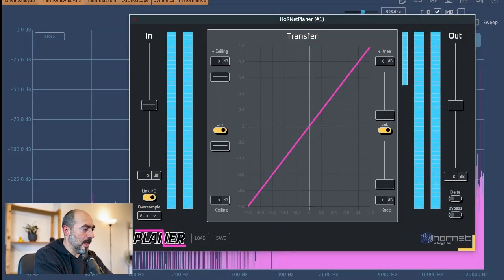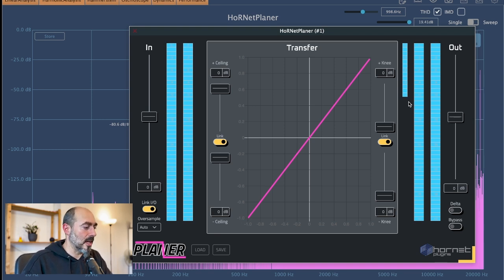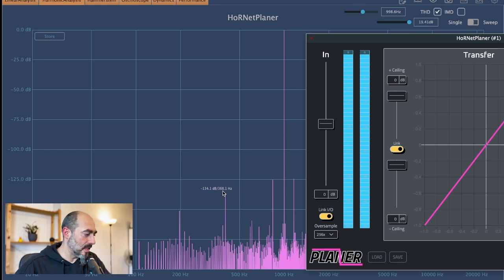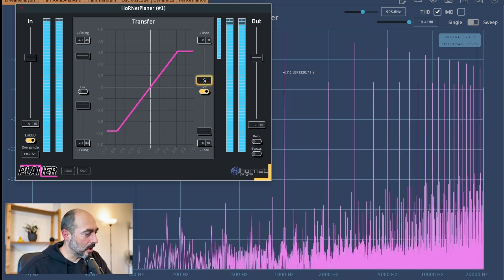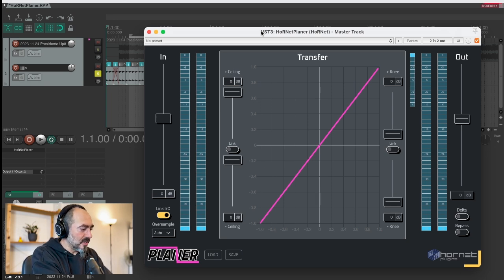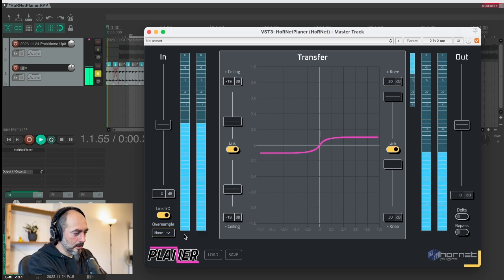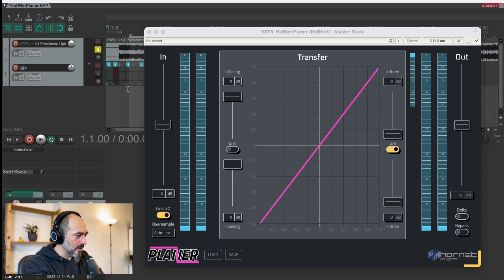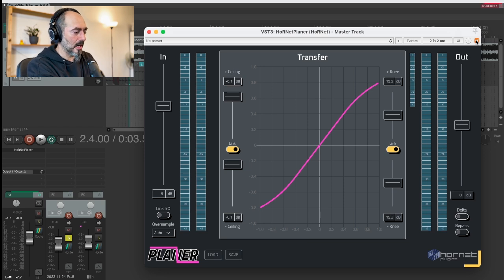HoRNet Planer: Precision Audio Clipping Plugin Overview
In this video overview, we explore the key features and functionalities of Planer, a powerful plugin designed to provide precise control over audio dynamics. Discover how Planer's wide oversampling range, customizable transfer function, and intuitive interface can elevate your sound to new heights. Whether you're a seasoned audio professional or a budding producer, HoRNet Planer offers the tools you need to achieve professional-grade results. Watch now and unlock the potential of your audio productions with HoRNet Planer.